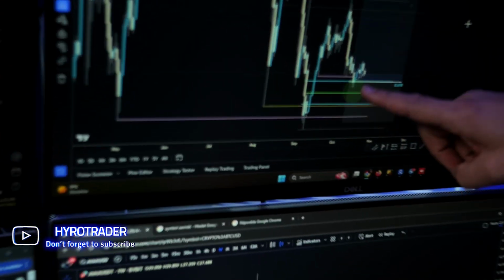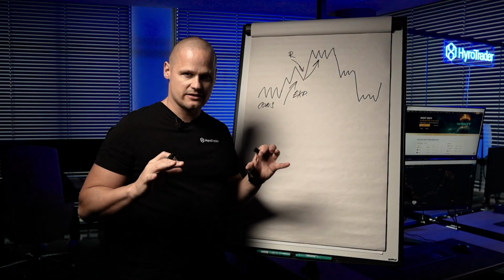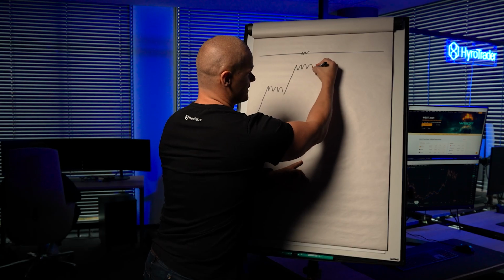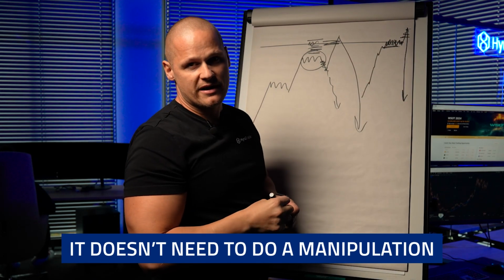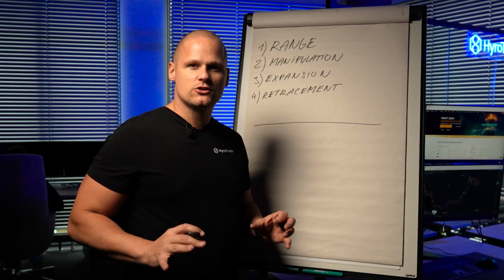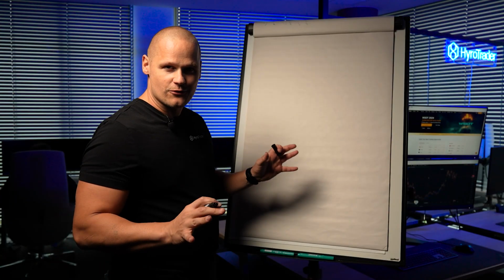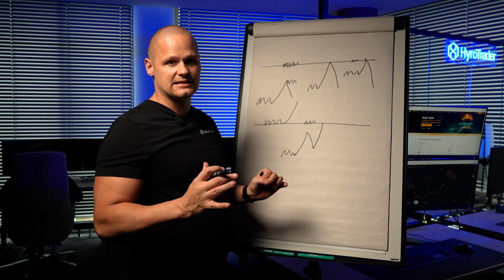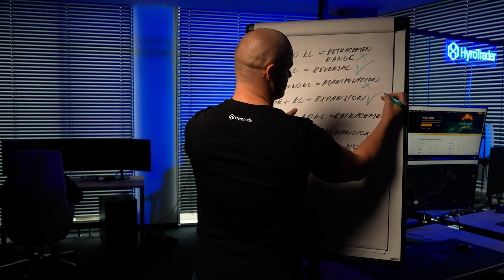Best Market Profiles To Trade For MAXIMUM PROFIT! | HyroTrader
Want to level up your trading game? Knowing the right market profiles can make all the difference! Ready to trade smarter, not harder? 💰📈

HyroTrader is a crypto prop trading firm.

HyroTrader provides capital to crypto traders around the world. On the HyroTrader platform, traders can obtain funded trading capital of up to $100k, with a scaling plan that goes up to $1,000,000, and keep 70-90% of the trading profits.

Why HyroTrader?
→API trading